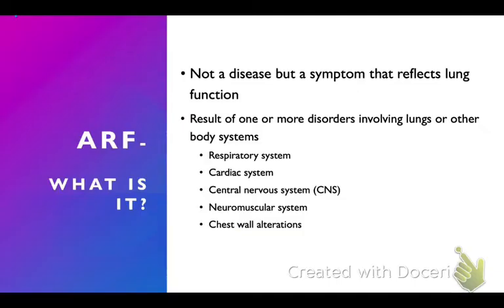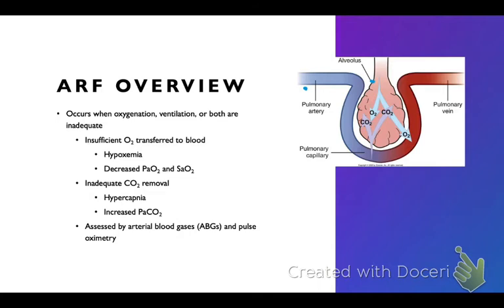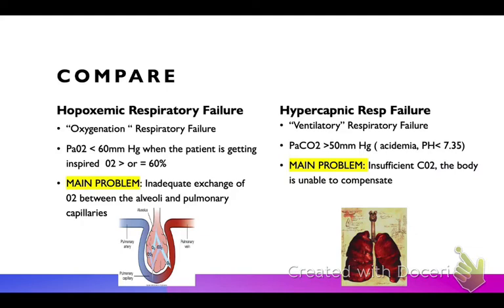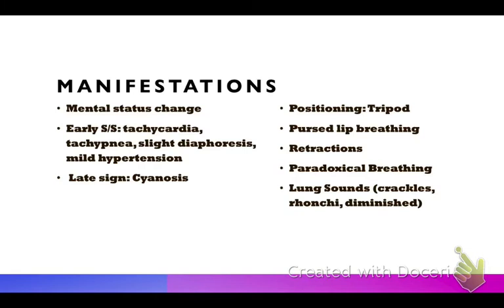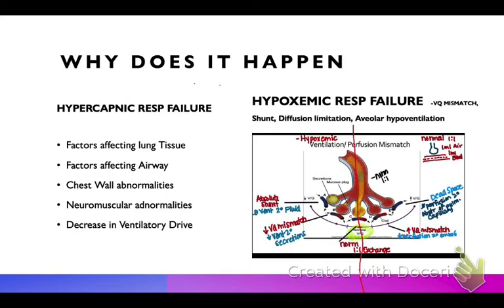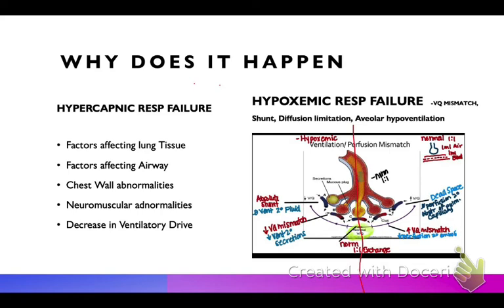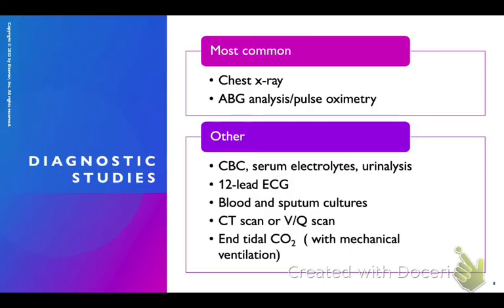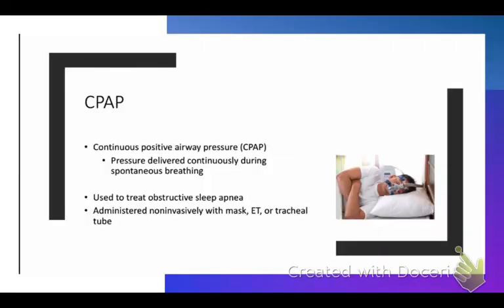Acute Respiratory Failure